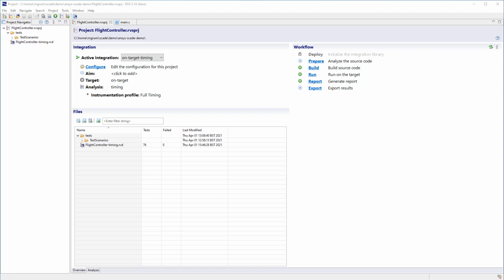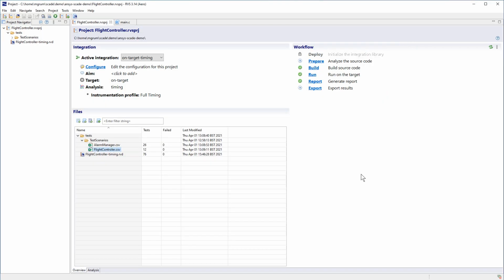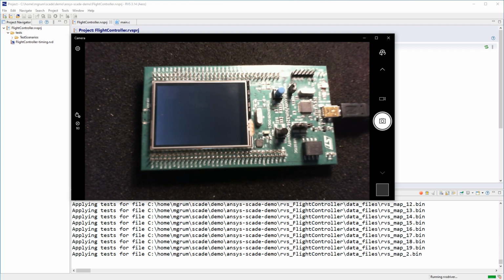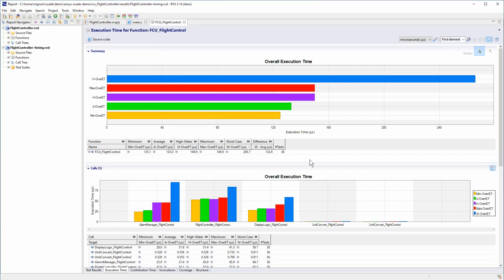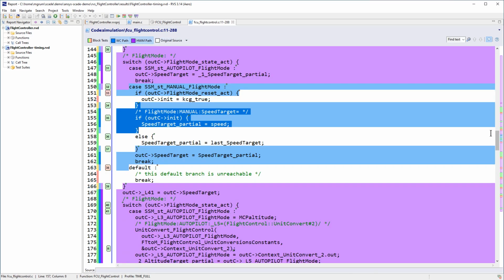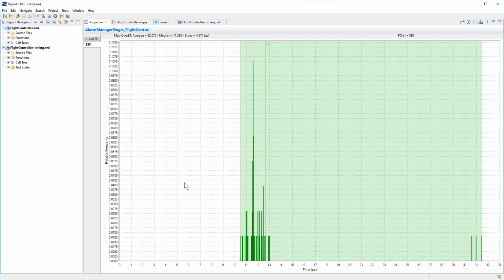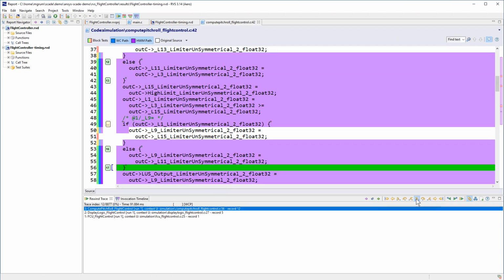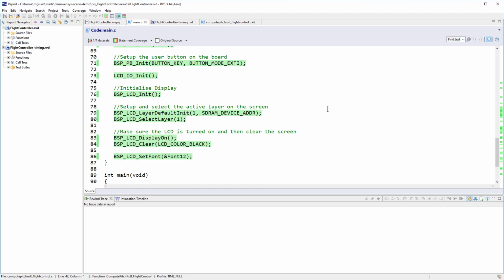Rapita SCADE Demo